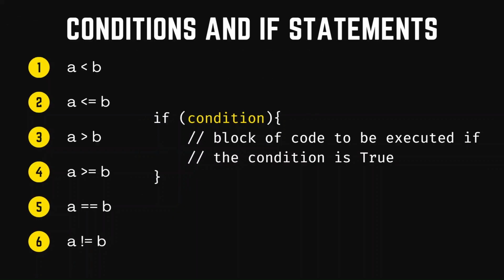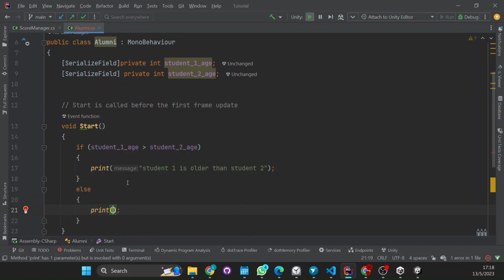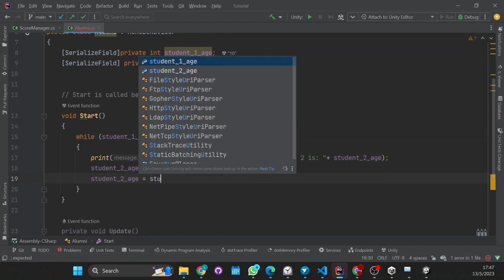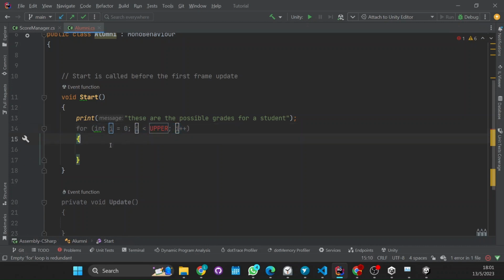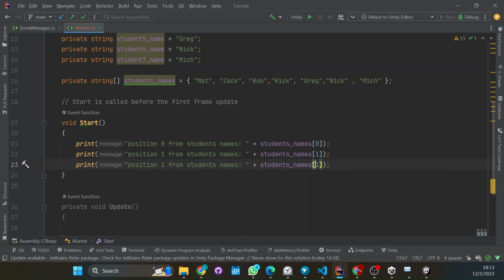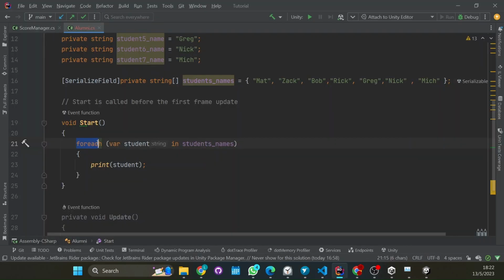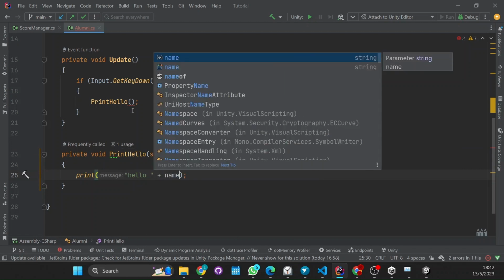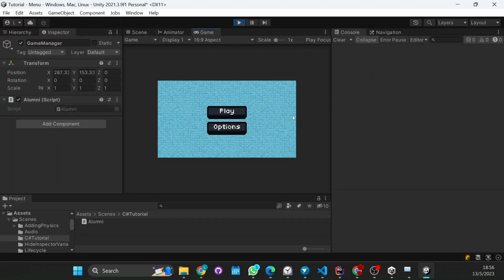Unity - C# Arrays, loops and functions!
Learn how to create arrays, while and for loops, and creating functions! for total beginners!